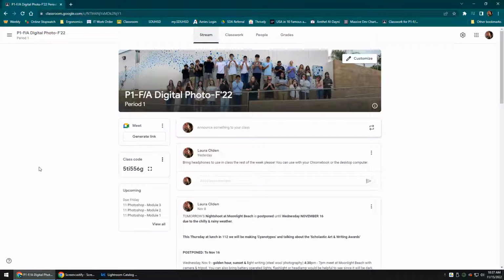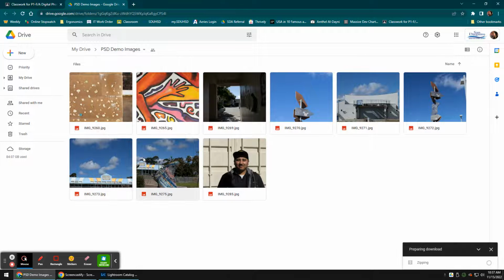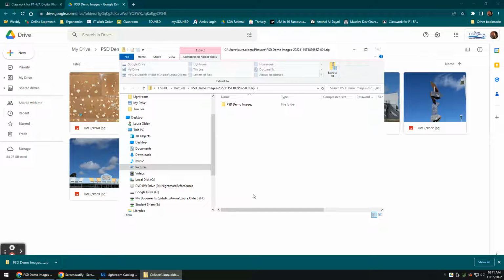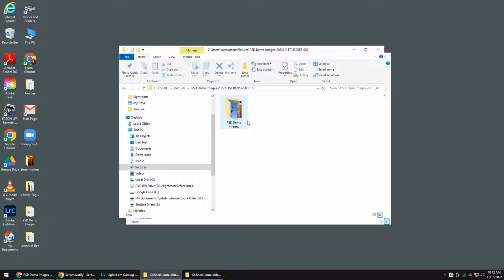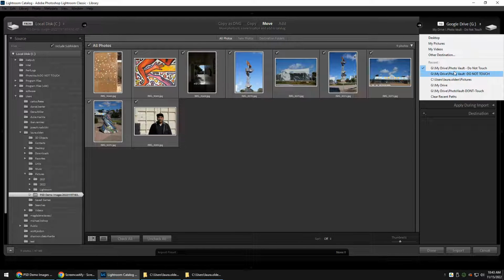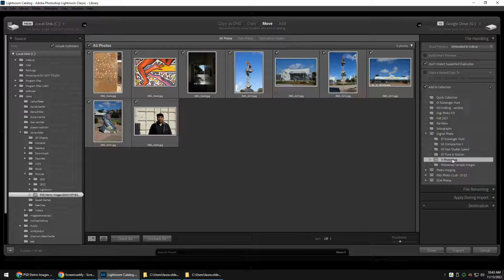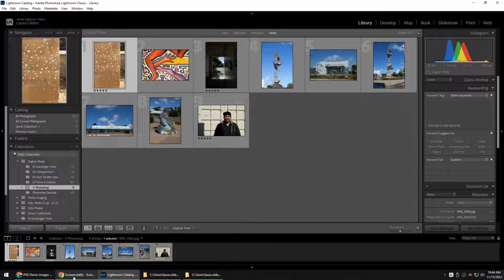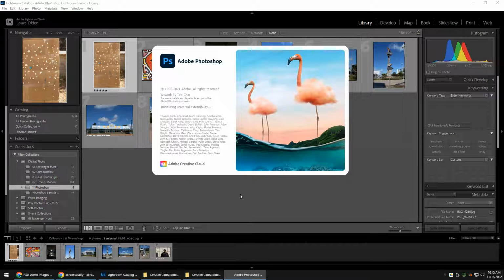PSD Demo Images: How to Download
In this video, learn how to:
Download the sample images
Unzip compressed folder
Import images into Lightroom in a collection
Open images in Photoshop